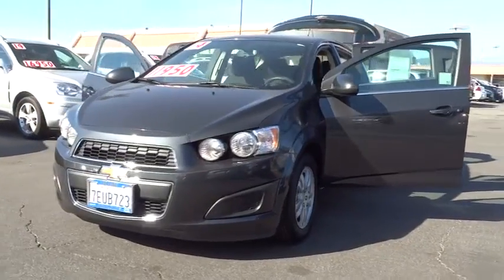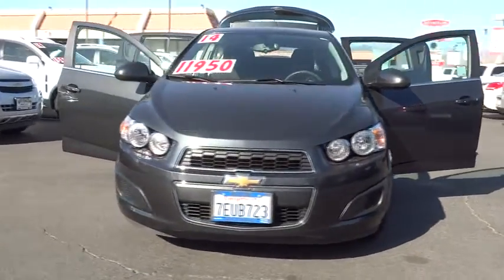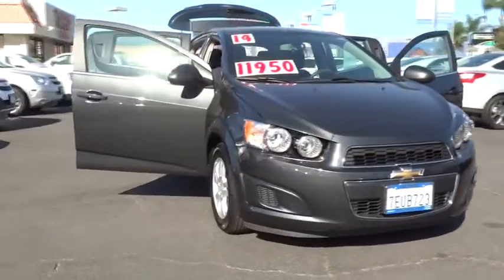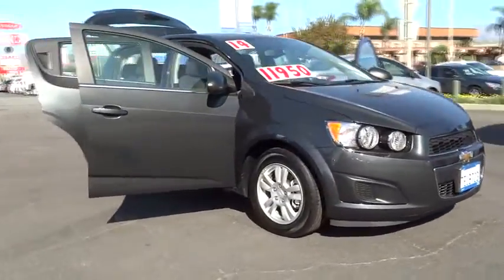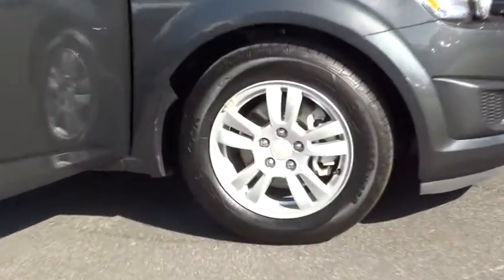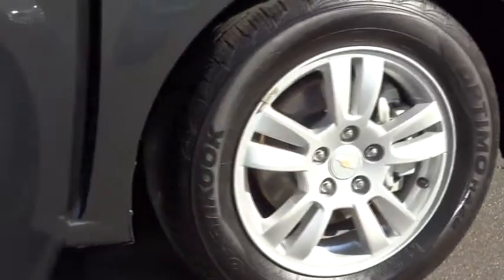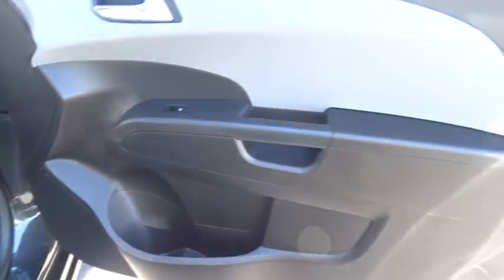2014 Chevrolet Sonic used, Los Angeles, Orange County, Pasadena, Ontario, Anaheim CA P1057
2014 Chevrolet Sonic

345 N. Citrus Ave

*Prior Rental* ..